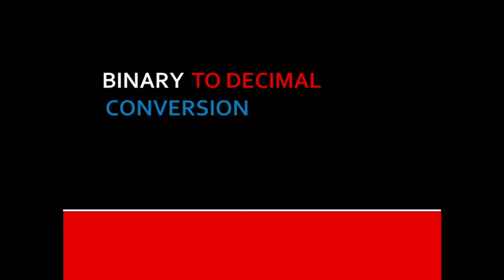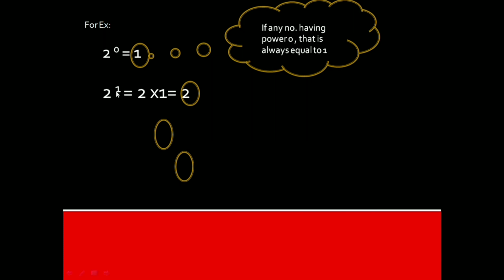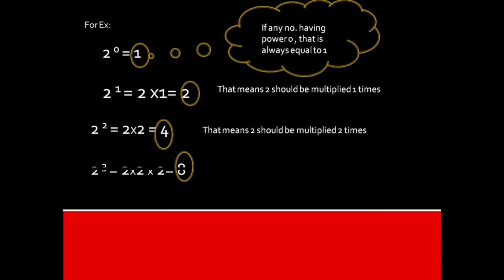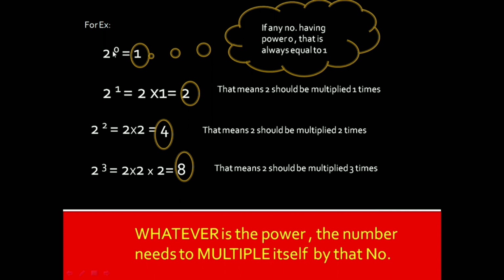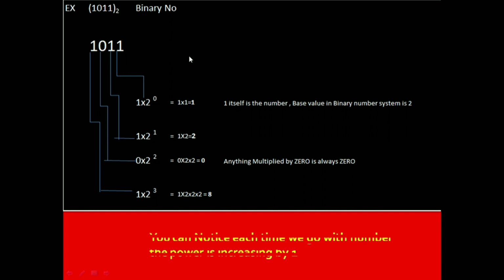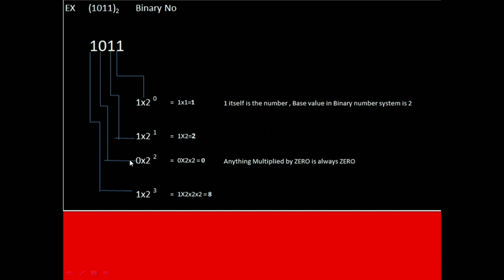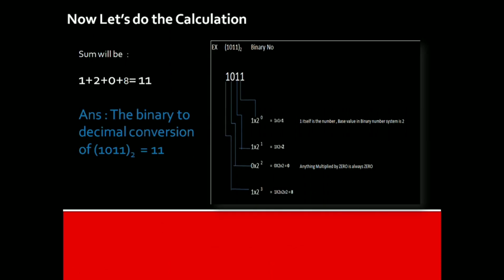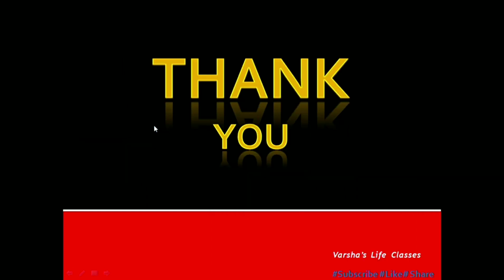Binary to Decimal conversion